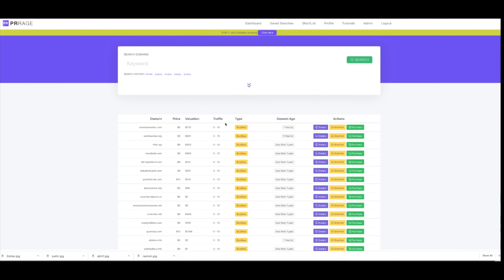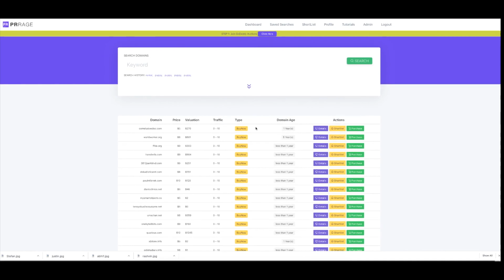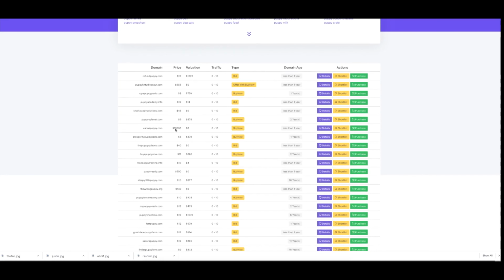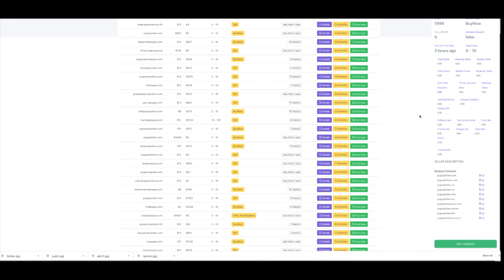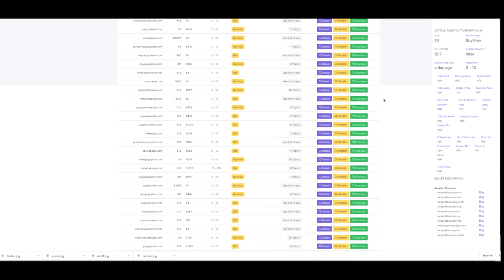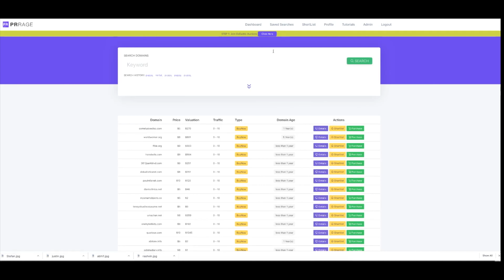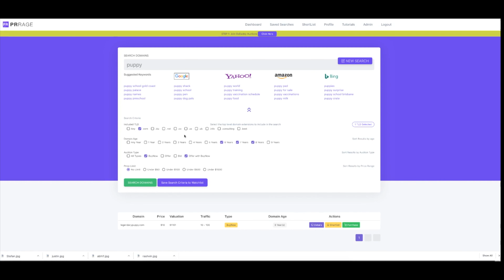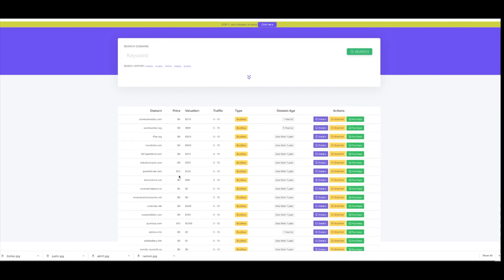PR Rage Review 2021 - Quickly Flip And Profit From High Valued Domain Names! (Video Tutorial)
For More Information About This Service Please Read My PR Rage Review Post ⬇️